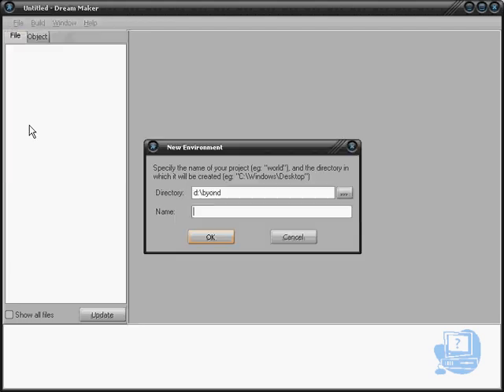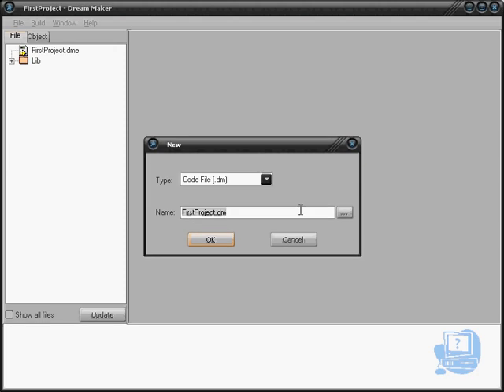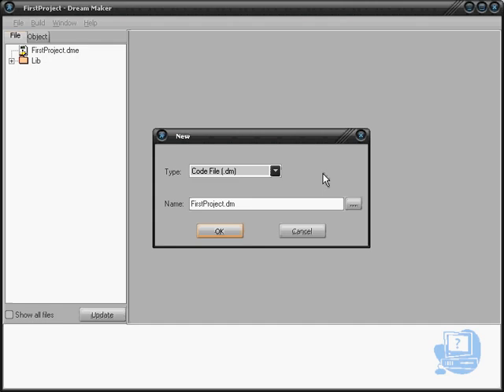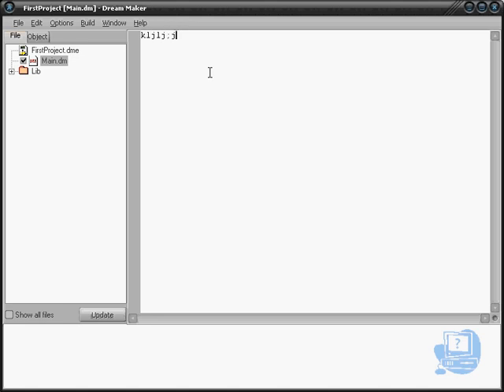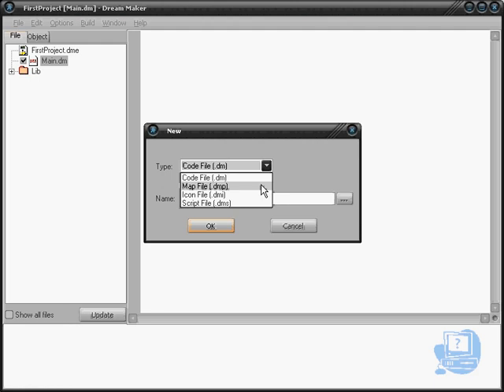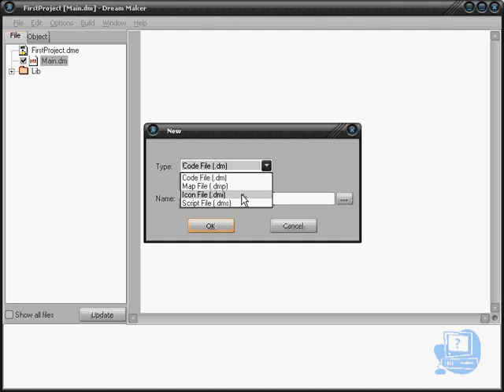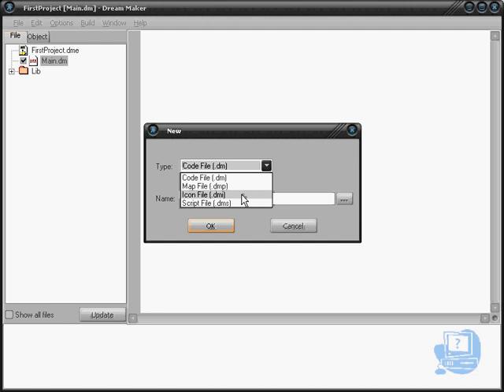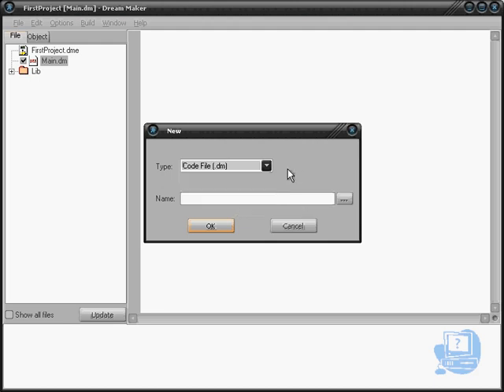Byond 102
Another byond tutorial showing you how to create your fist project